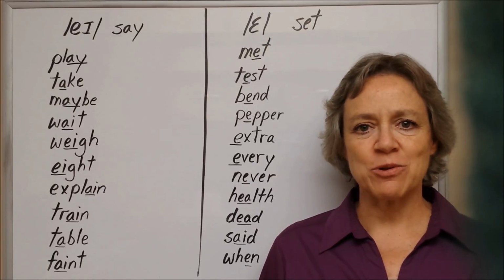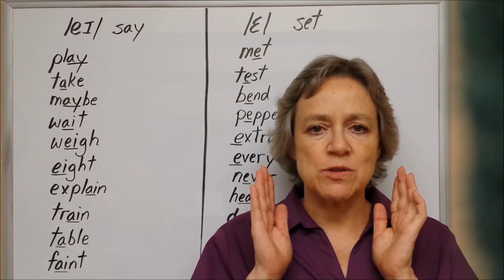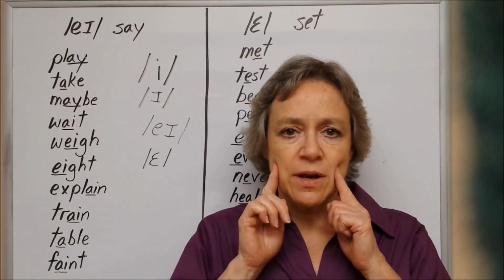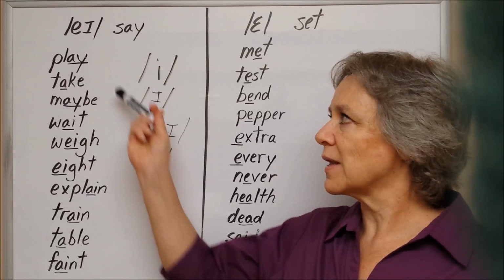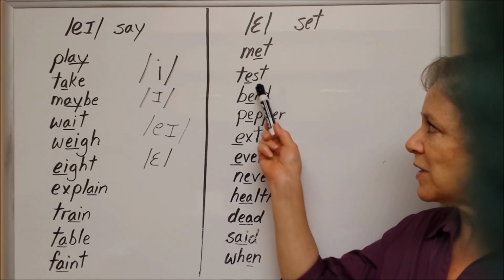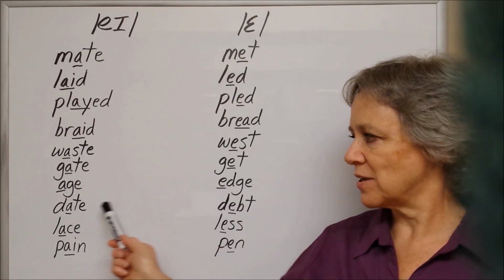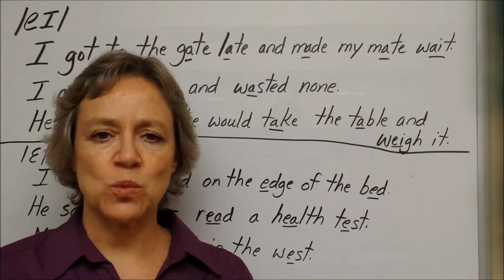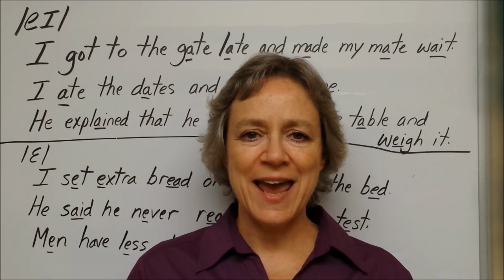How to Pronounce English Vowels /eɪ/ say and /ɛ/ set - American English Pronunciation Accent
Learn how to pronounce two English vowels, /eɪ/ as in "say" and /ɛ/ as in "set." Learn important tips and correct mouth position. Practice words and sentences with these sounds. Compare and contrast similar words.

Please help me translate this video. You can translate a little or a lot. Every bit helps. Thank you!

Online Dictionaries